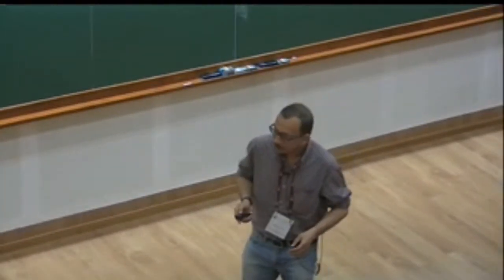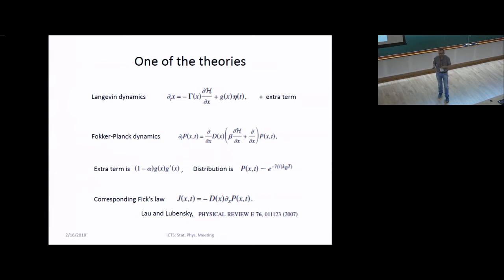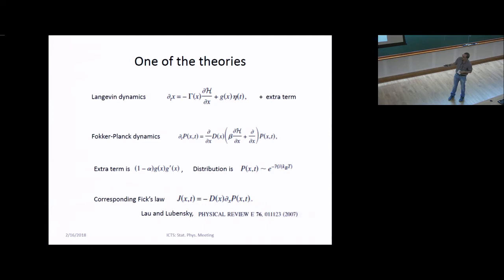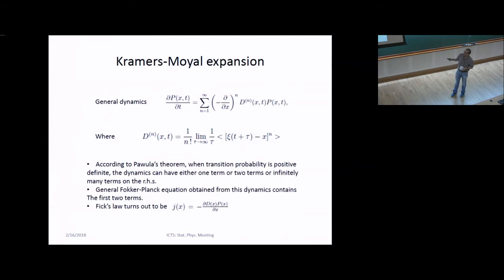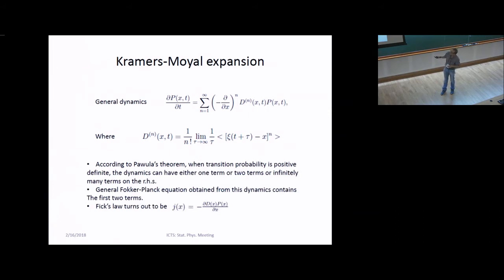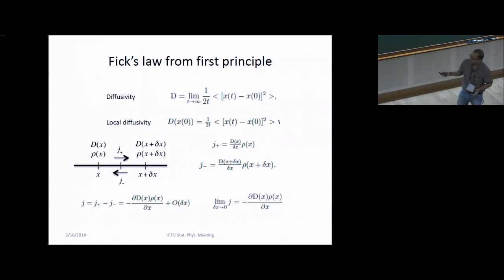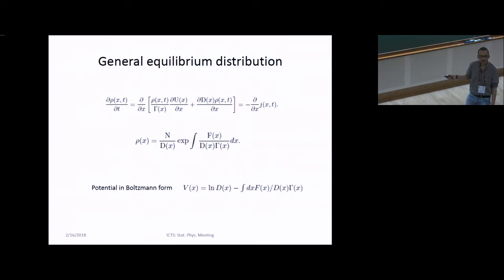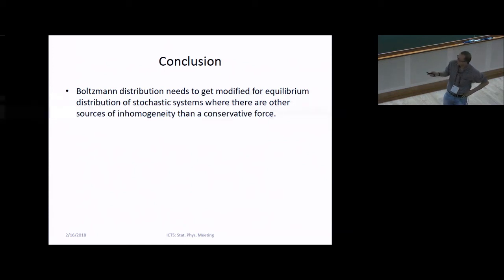Fick's law, equilibrium distribution and inhomogeneous space by Arijit Bhattacharyay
0:00:00 Indian Statistical Physics Community Meeting 2018
0:00:06 Fick's law, equilibrium distribution and inhomogeneous space
0:00:49 One of the theories
0:04:43 Kramers-Moyal expansion
0:07:06 Fick's law from first principle
0:09:17 General equilibrium distribution
0:10:52 Conclusion
0:11:33 Thank You